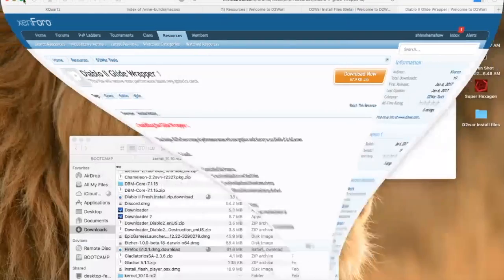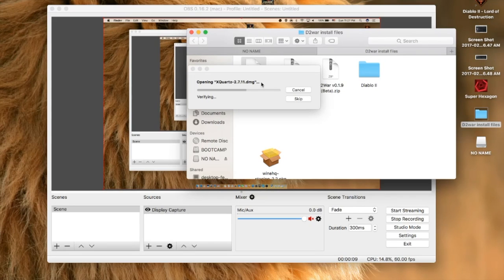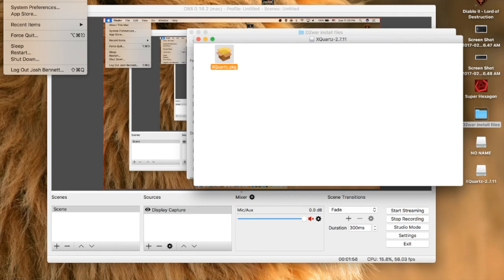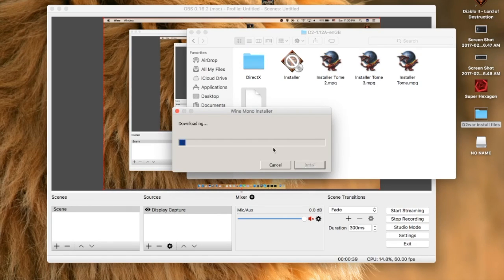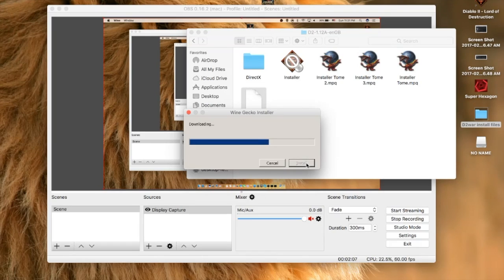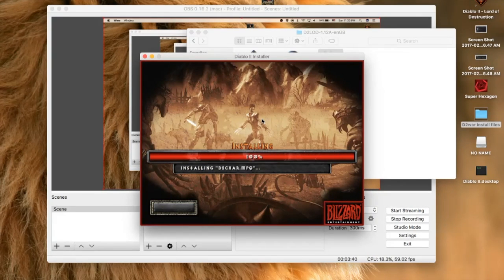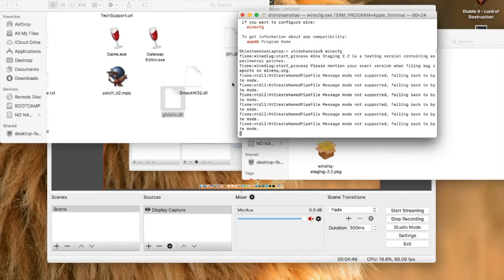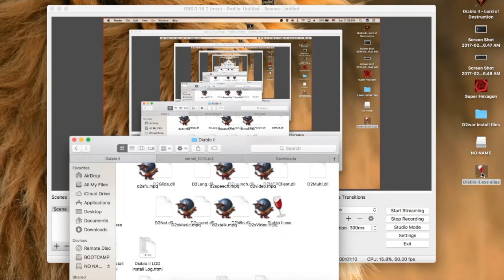How To Install Diablo 2 War Private Server on a Macintosh!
C:\ Drive location: ~/.wine/drive_c/
Gateway Editor;
Name: D2War
Zone: 1
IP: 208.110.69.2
If you aren't running MacOS Sierra you'll need older versions of the software listed above you'll need to do some forum searching or comment if you have any questions I guess.